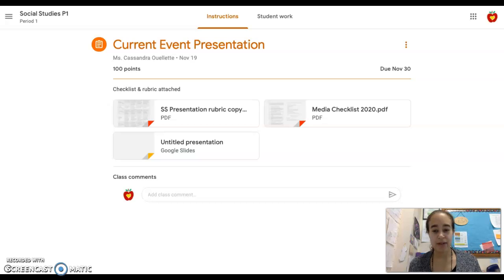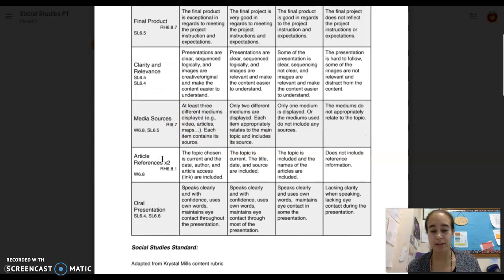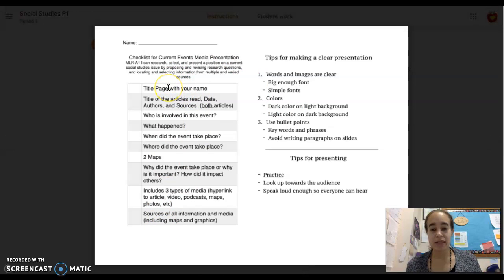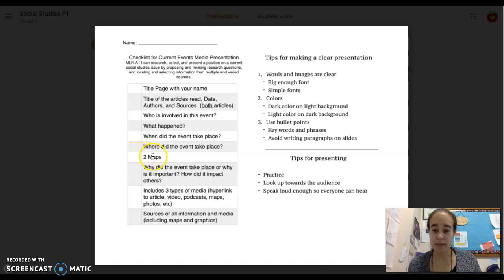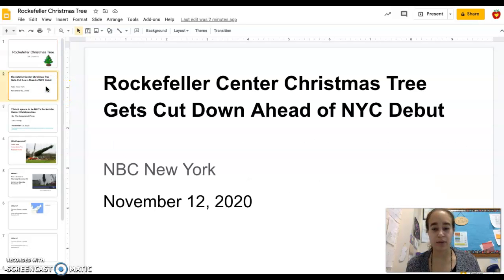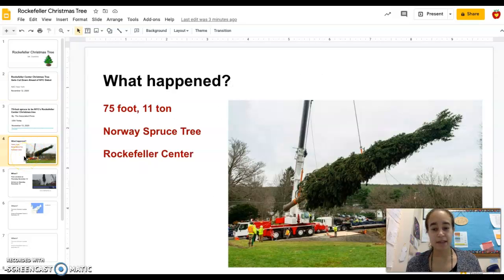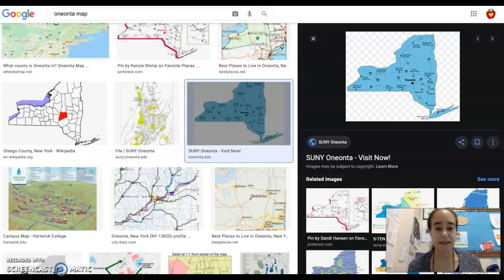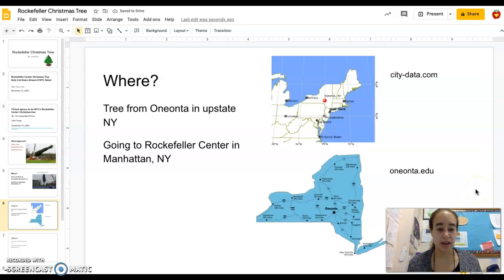Current Event Presentation Directions